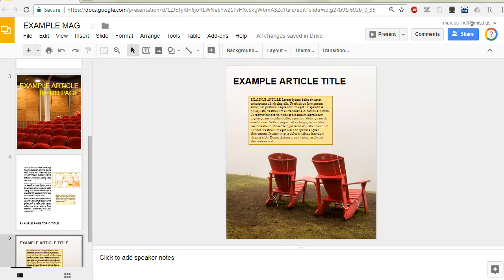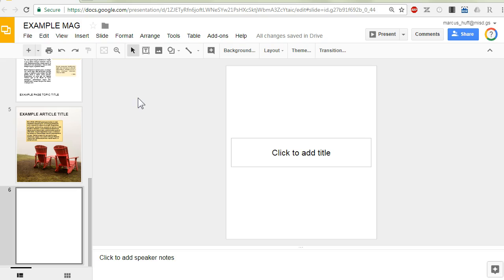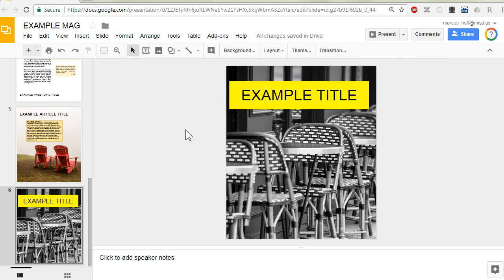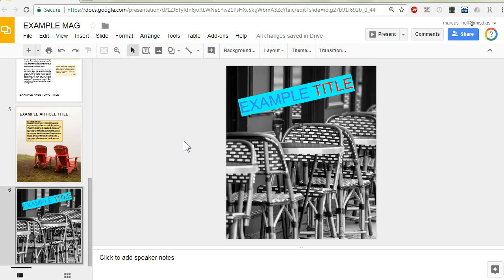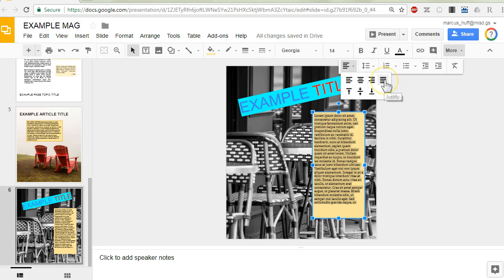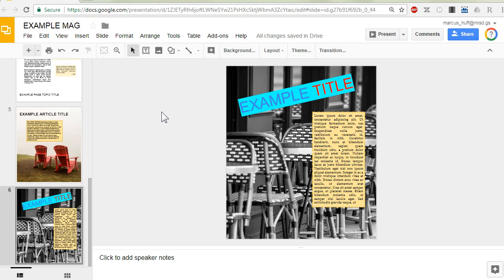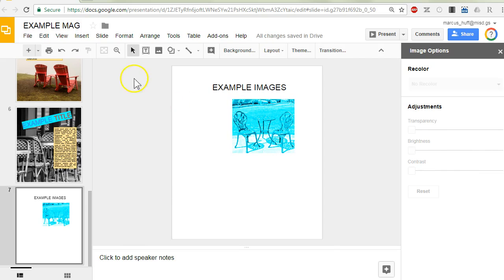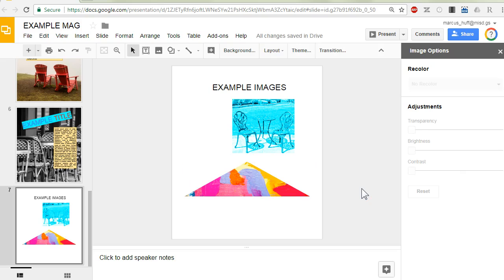MAGAZINE PROJECT TIPS